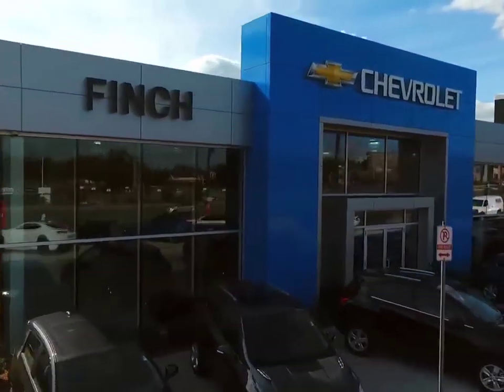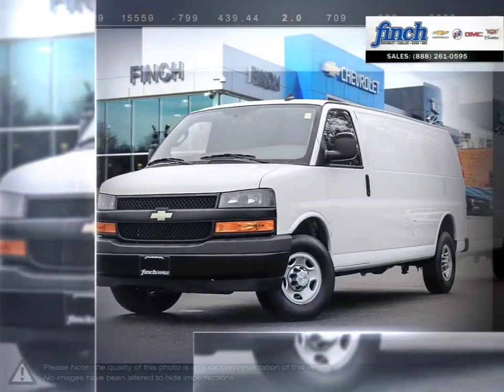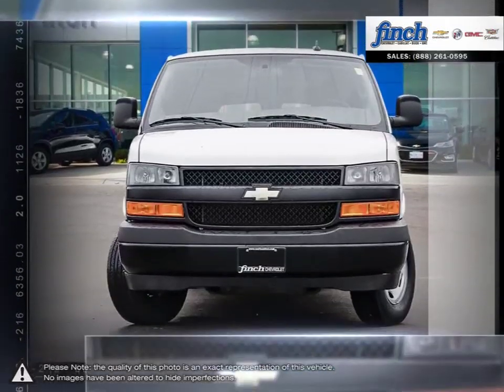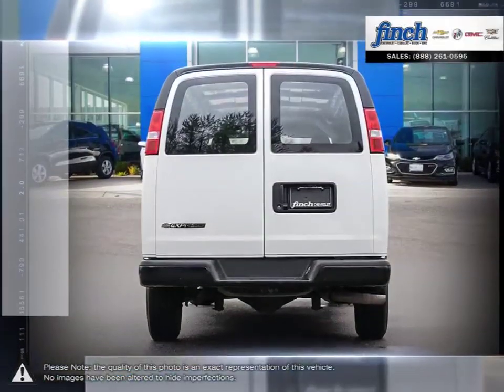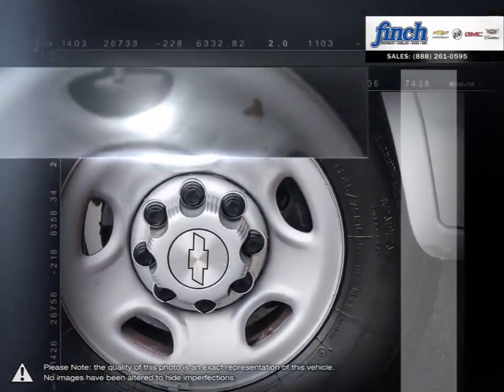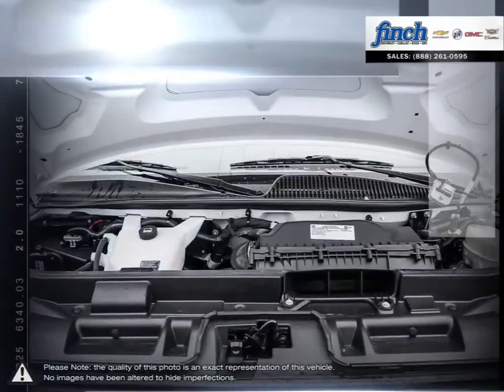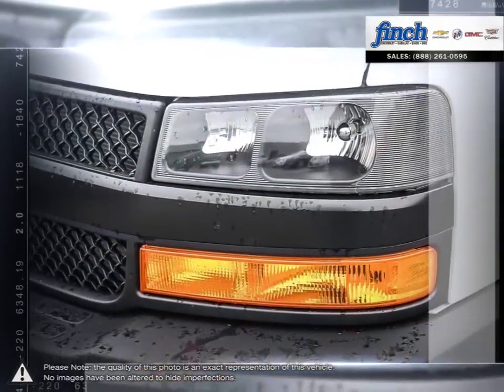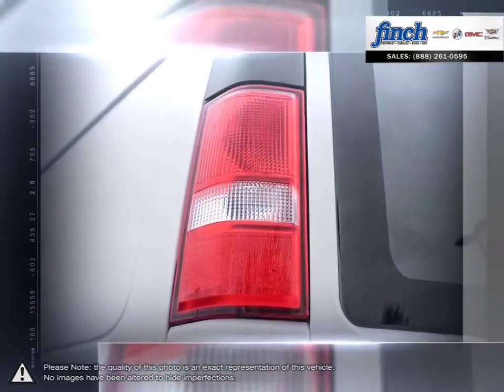2019 Chevrolet Express | Finch Chevrolet | 1GCWGBFP3K1168346